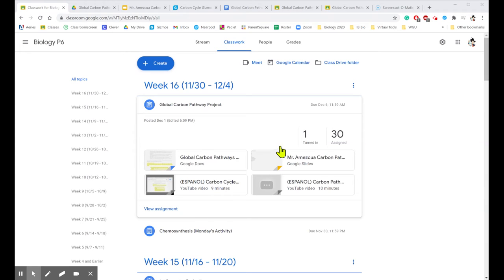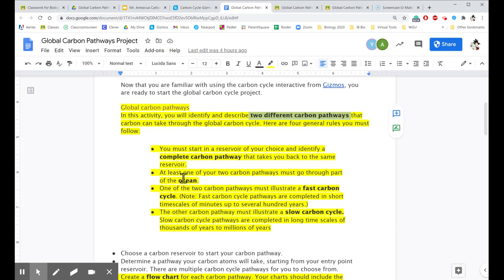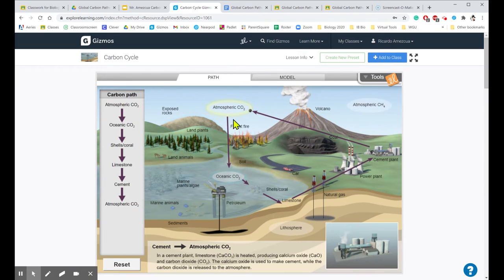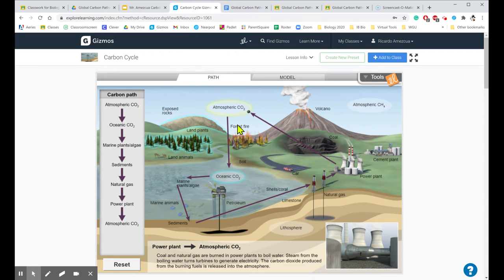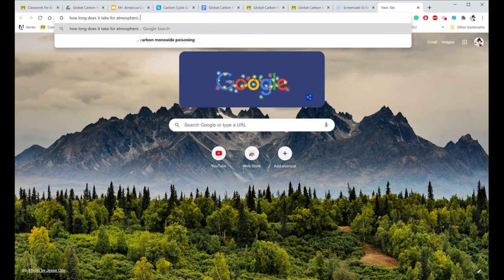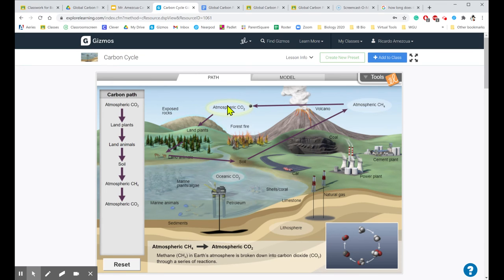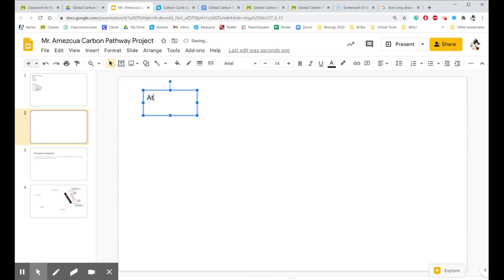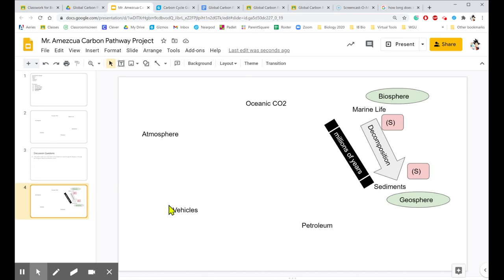Carbon Pathway Project Part 1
How to choose a carbon pathway.